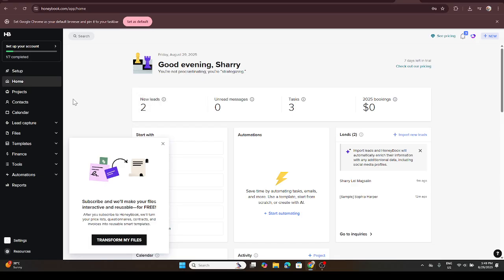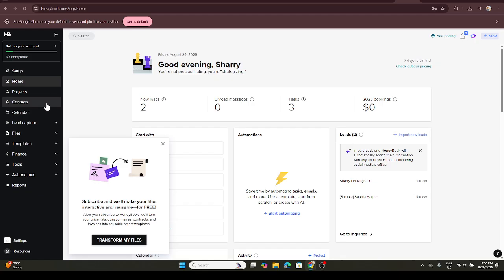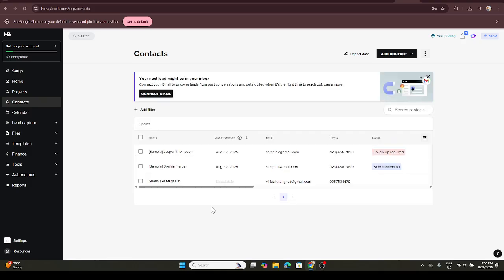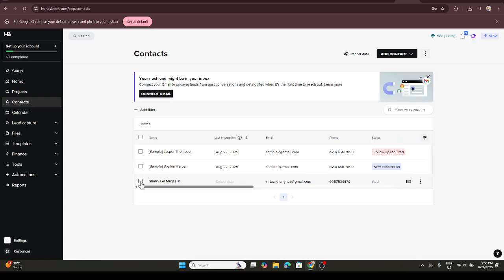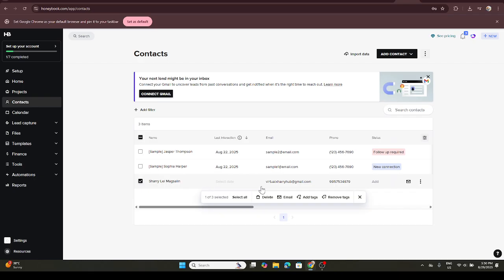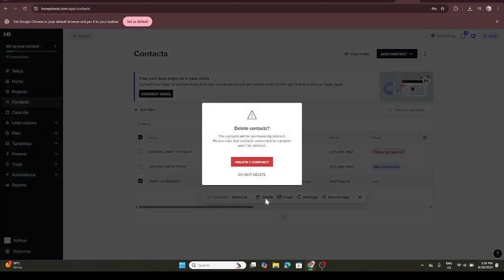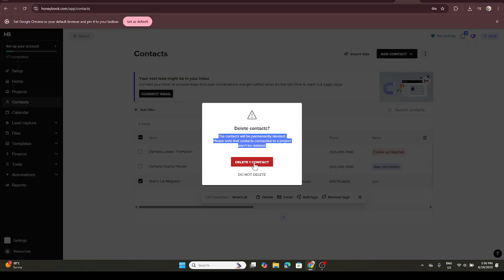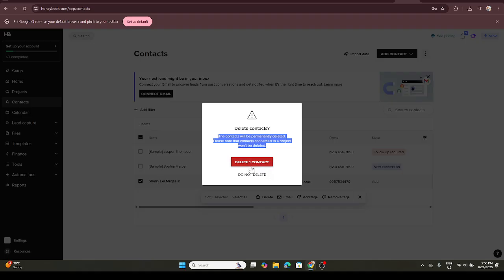How To Delete Contacts in HoneyBook (Step-By-Step)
Are you struggling to remove old, inactive, or duplicate contacts from your HoneyBook account? Keeping your client list organized is crucial for smooth business operations—and this video will show you exactly how to do it with ease!

In this easy step-by-step HoneyBook tutorial, you’ll discover:
✨ How to quickly find and select contacts in HoneyBook
✨ The exact process to delete or remove contacts safely
✨ Best practices to keep your client database clean and professional
✨ Pro tips to avoid mistakes when managing contacts

Whether you’re a freelancer, creative entrepreneur, or small business owner, learning how to properly manage contacts in HoneyBook will save you time, reduce clutter, and keep your workflow efficient.